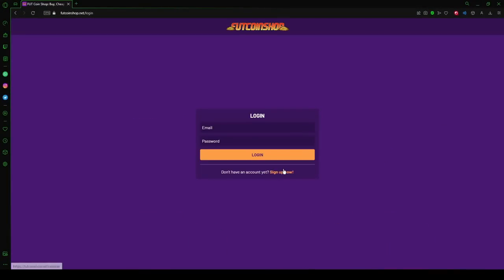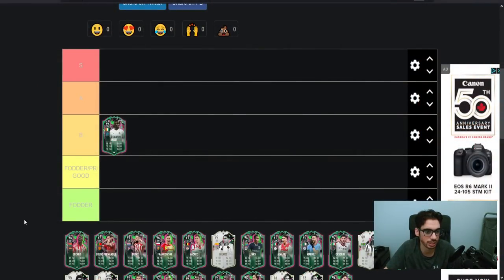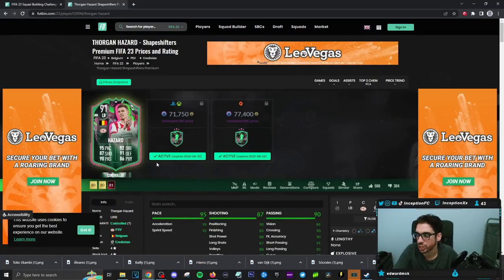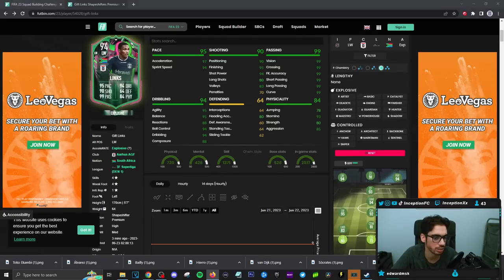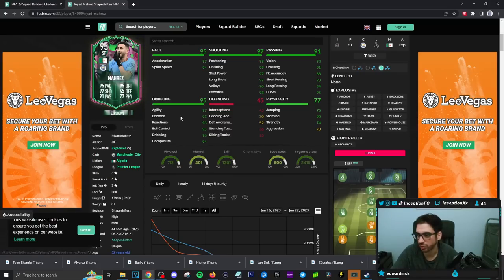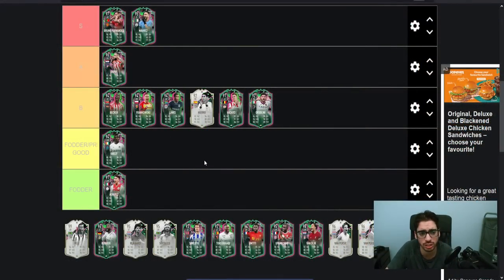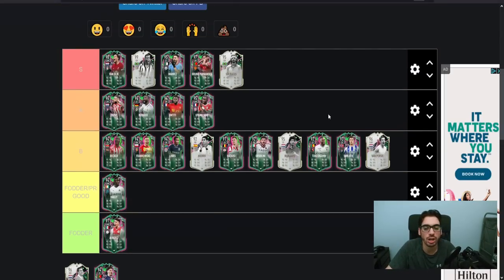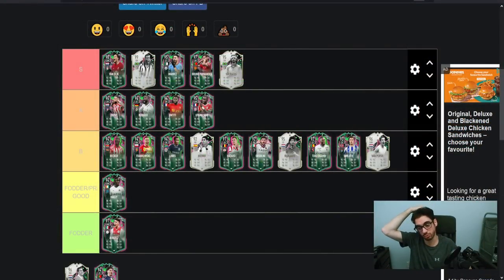RANKING THE BEST META SHAPESHIFTER TEAM 1 PROMO CARDS - TIER LIST - FIFA 23 Ultimate Team